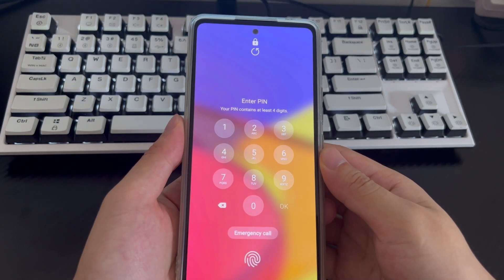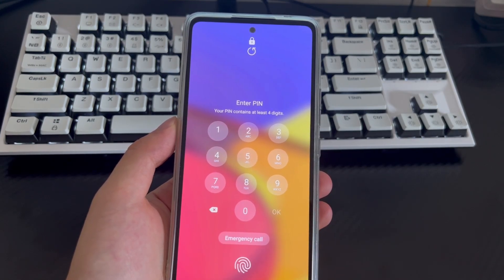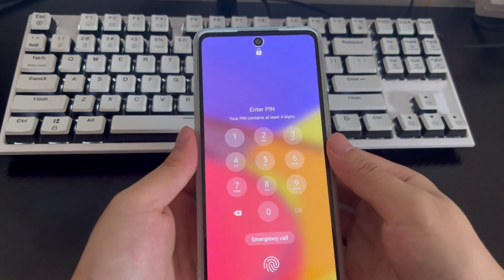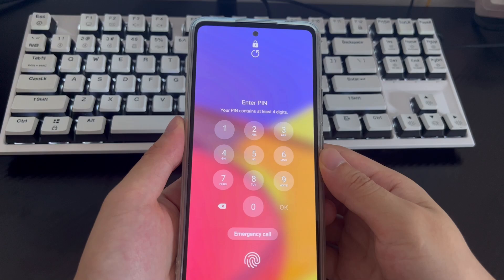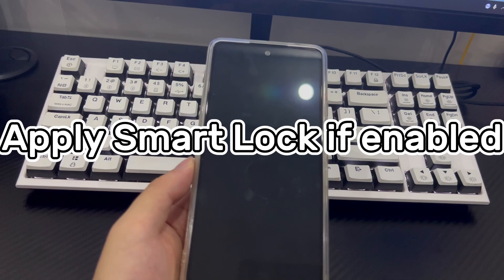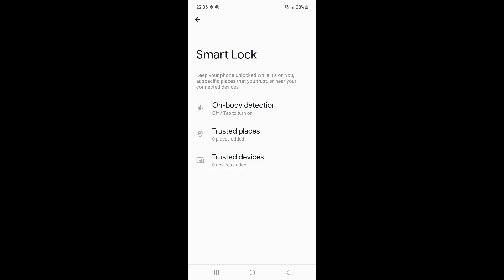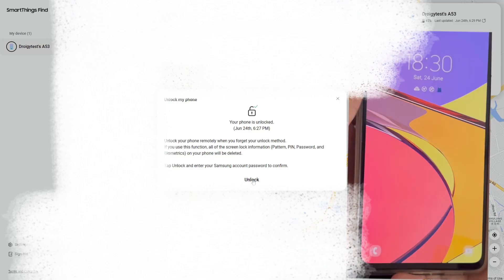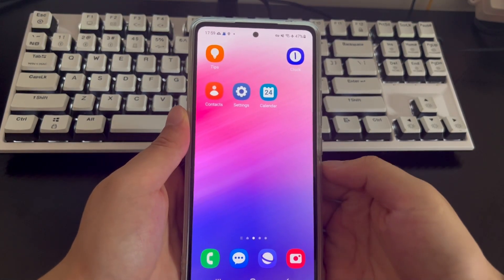Here! Tell you how to unlock Samsung phone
Now, almost all Samsung phones are equipped with security features, which allow users to set a password, pattern lock or PIN code as data and personal privacy protection. This design is very good as it prevents unnecessary access to our devices. However, what is risky is How do you unlock Samsung phone if it is locked?

If you enabled or set up some features on your phone that were built into your Samsung phone before it was locked, you may be able to unlock your Samsung phone soon. For example, fingerprint unlocking or face recognition. Or the Smart Lock function of Samsung mobile phones. Or you have logged in to your Samsung account or Google account on your Samsung phone.

Now, please join me to learn how to unlock samsung phone, and please join me step by step to try the method of unlocking a locked Samsung phone in the video.

Chapters:
01:37 Method 1 - Unlock with fingerprint or face recognition
02:33 Method 2 - Apply Smart Lock if enabled
03:20 Method 3 - Samsung's Find My Mobile feature
05:20 Method 4 - Use Google Find My Device
07:04 Method 5 - Restore Android phone to its factory settings
08:33 Method 6 - Seek professional help.